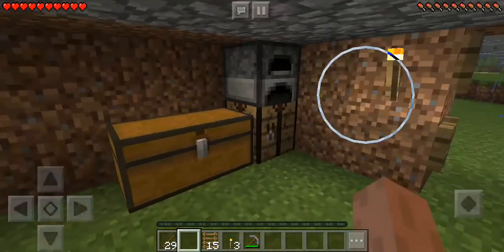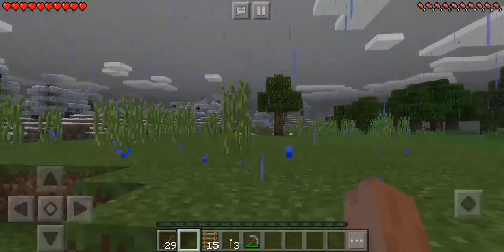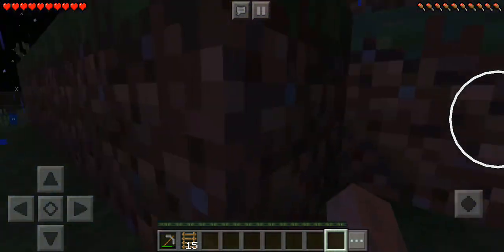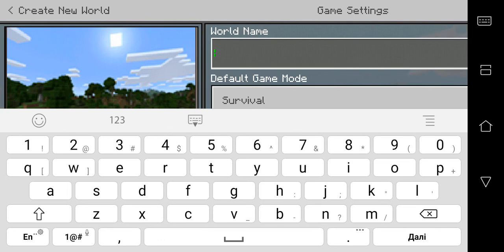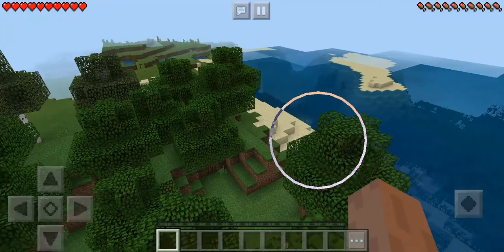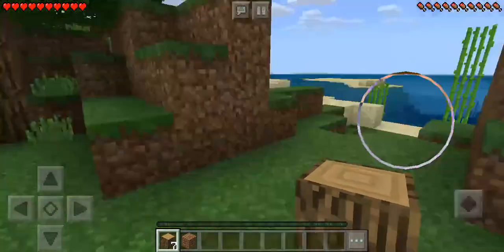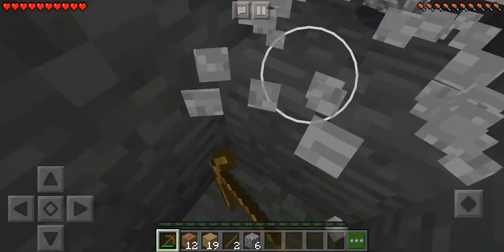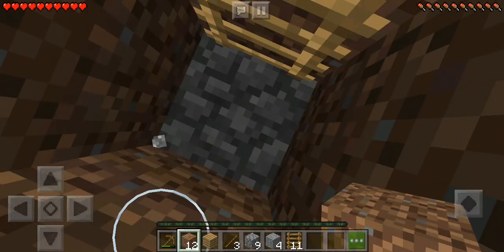Minecraft first video